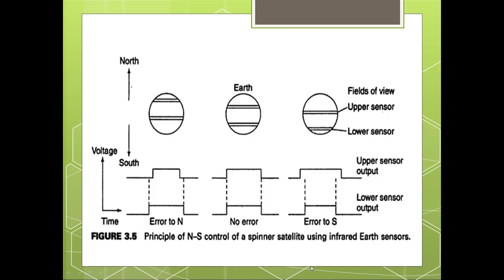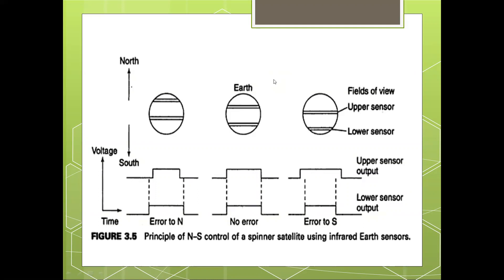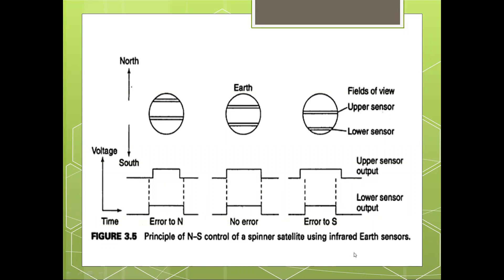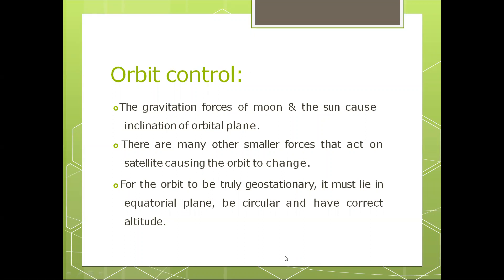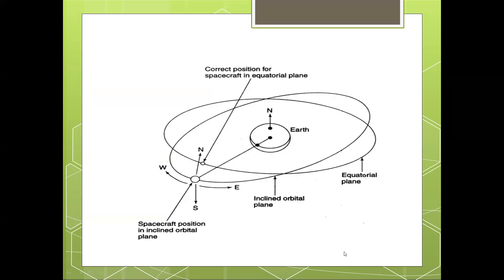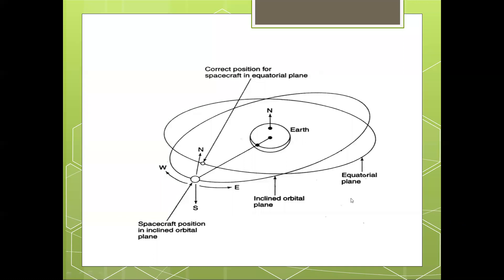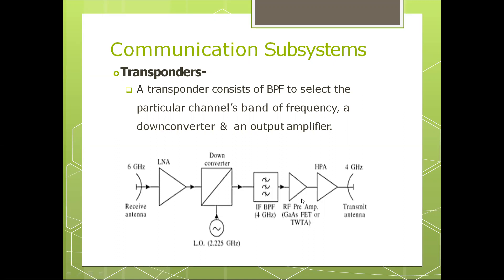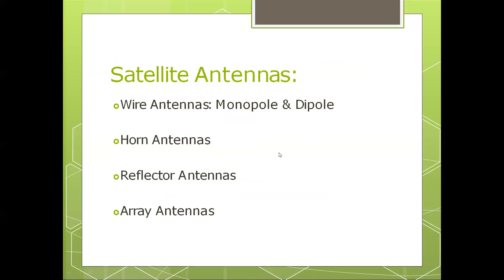JNTUK R16 IVECE Sem2 Subject SC UnitNo 2TopicName SATELLITE SUB SYSTEMSCntnd LectNo 10